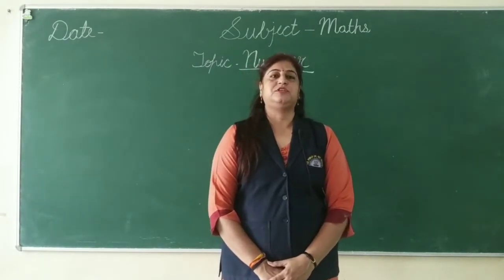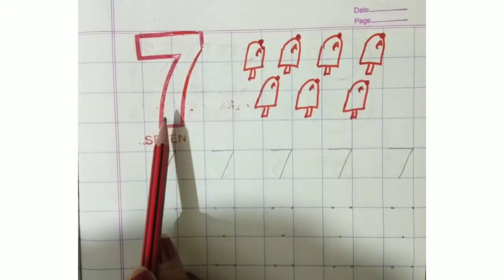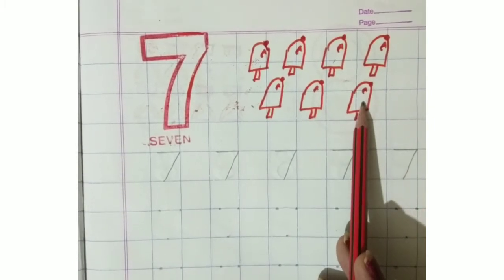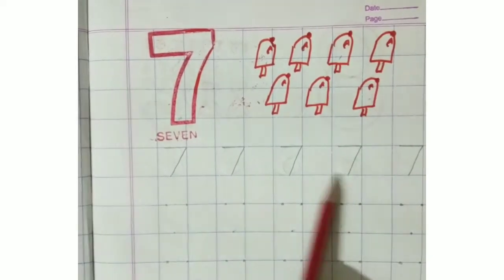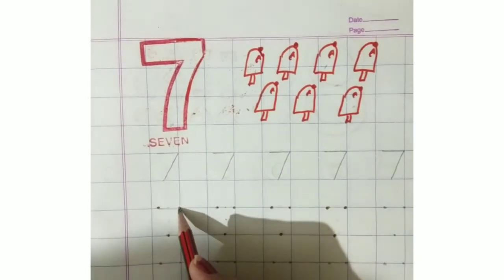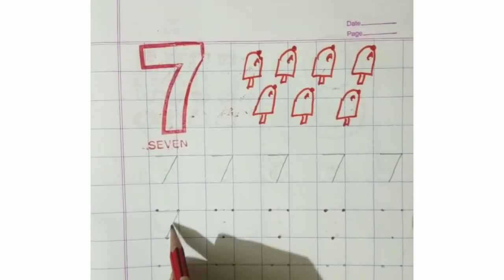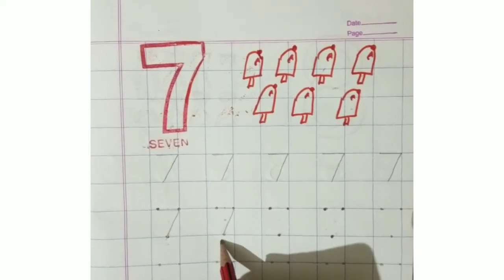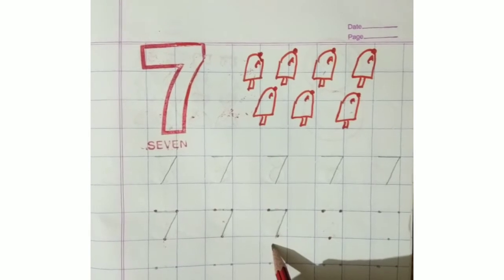CLASS-NURSERY_SUBJECT-MATH_TOPIC-NUMBERS 7 and 8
In this video you will learn the formation of the numbers.